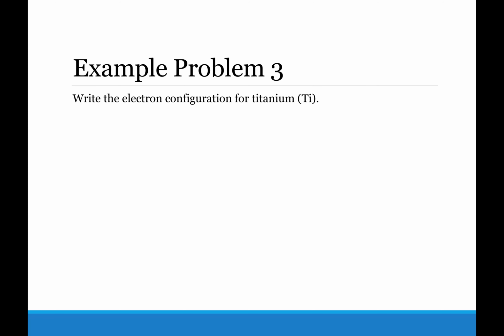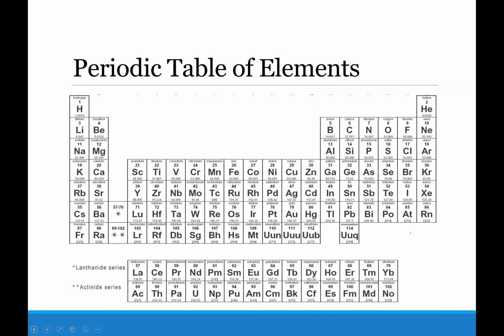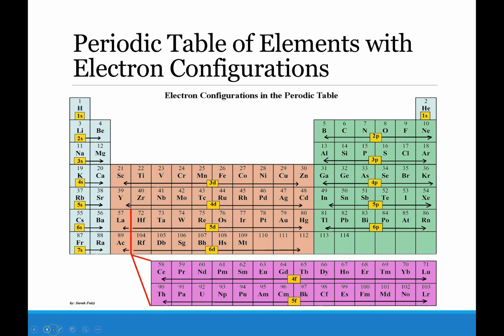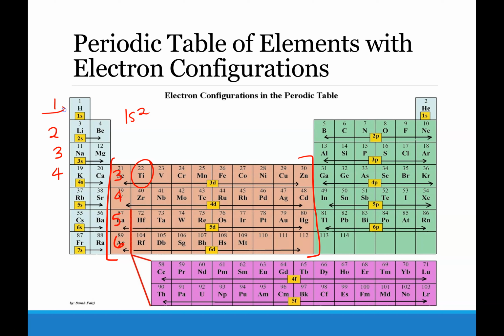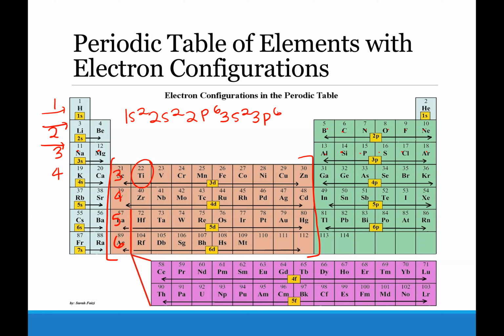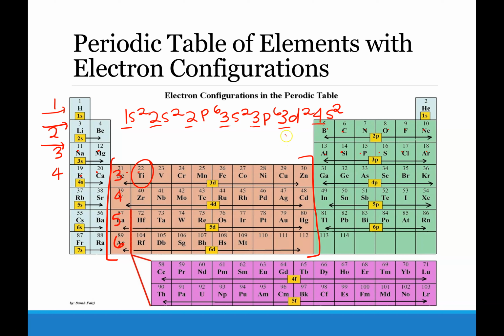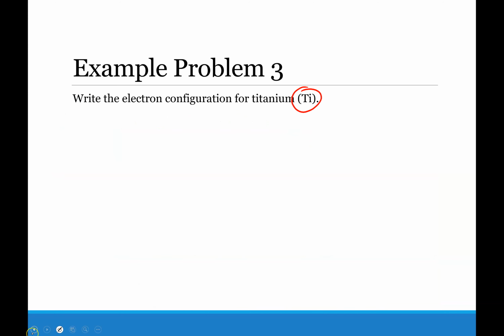Example Problem 3 - Atomic Physics